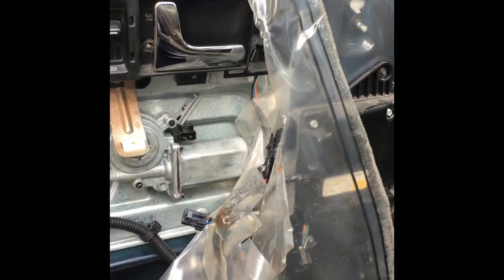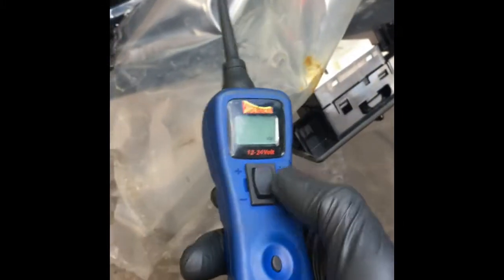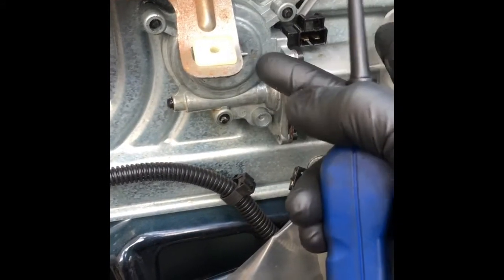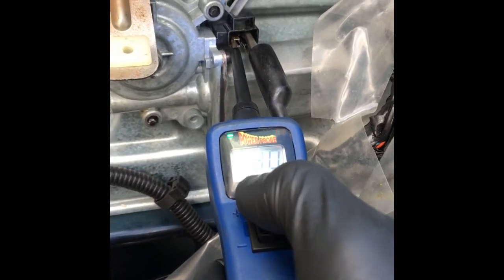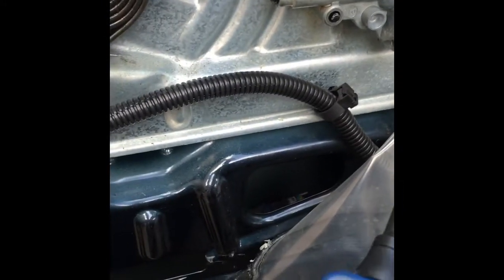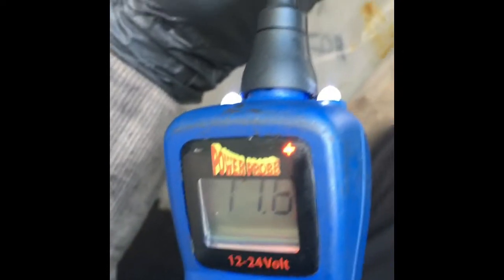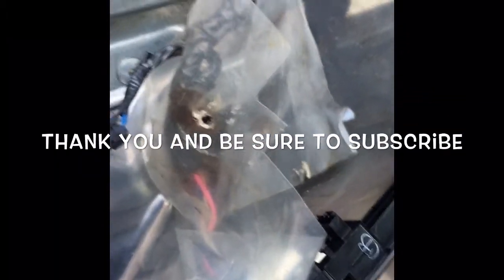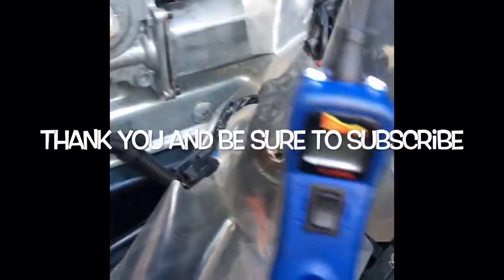How to Test a Power Window Motor with a Power Probe 2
Brian Eslick from How to Automotive takes you step-by-step through the process of testing a power window motor with a Power Probe testing tool.